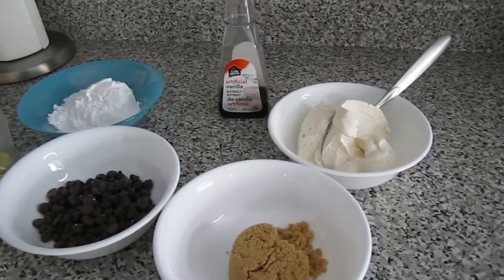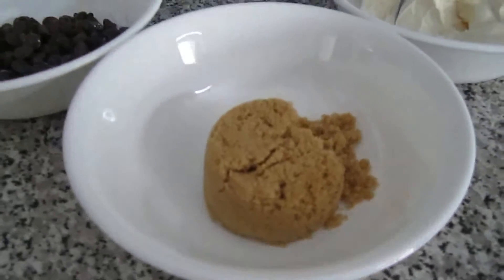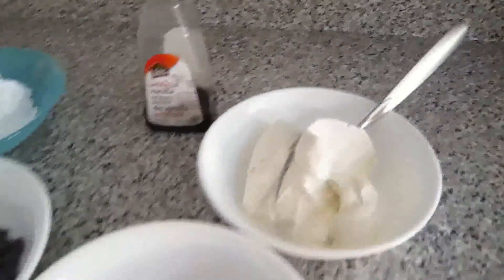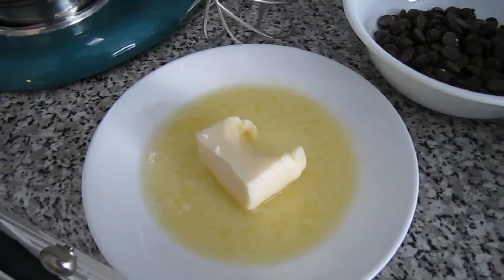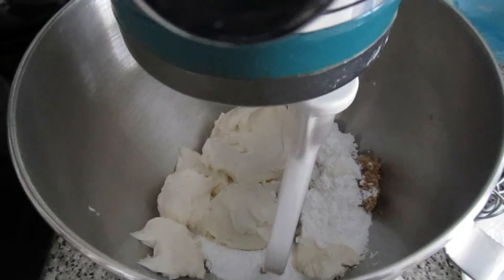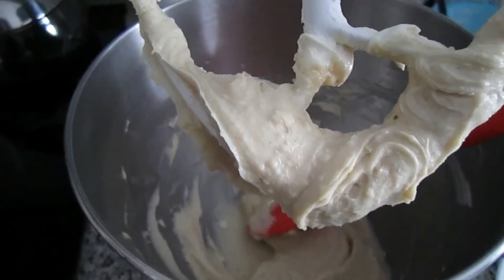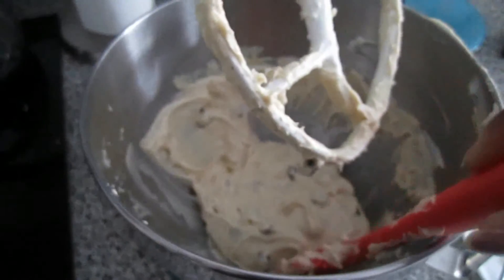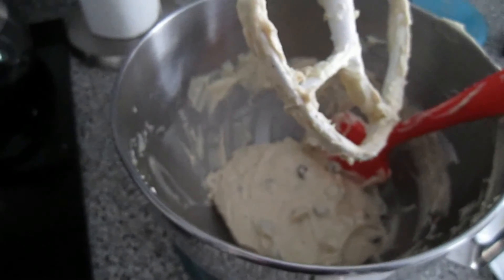12 Days of TREATMAS // (Day 11 ) Chocolate Chip Cookie Dip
Here's a fun and easy recipe that children and adults will enjoy equally.  Beware it is very addictive!